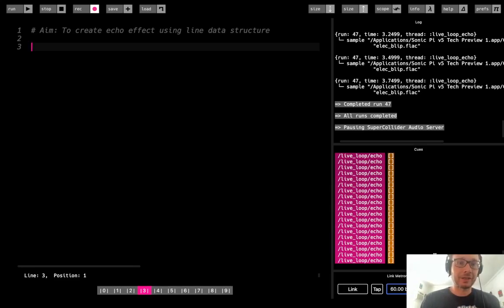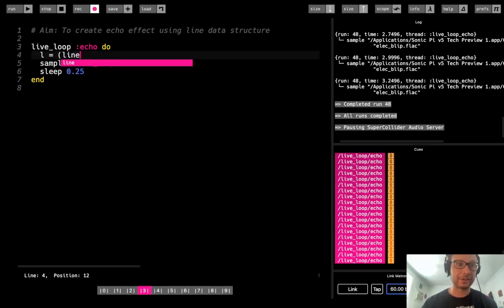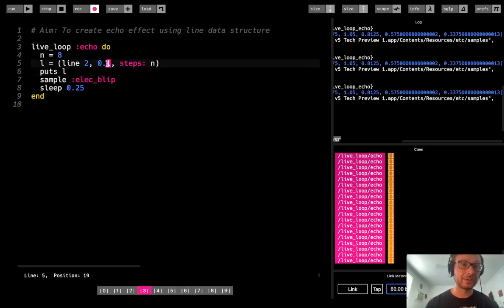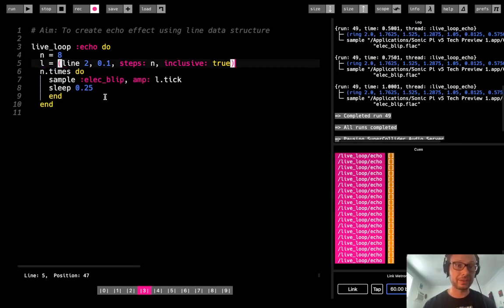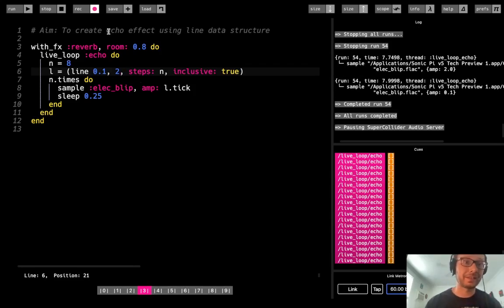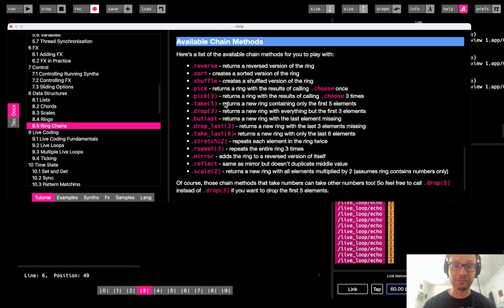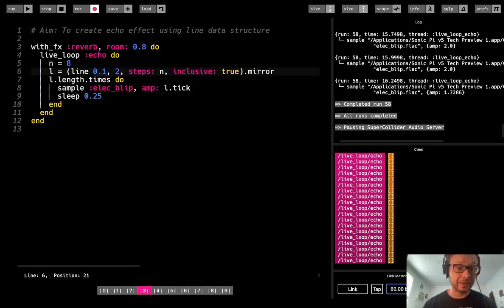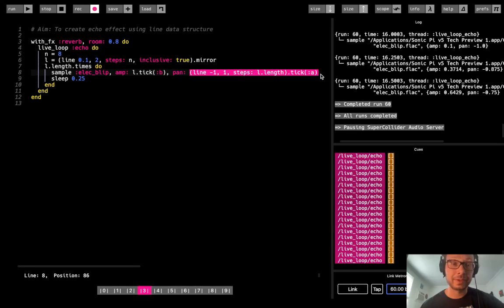Sonic Pi Tutorial - Creating Echo effect with line data structure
This video shows how to create an echo effect by fading out a sound using the line data structure as an argument passed to the amp: option. It also discusses using ring chains to manipulate the values within a data structure.